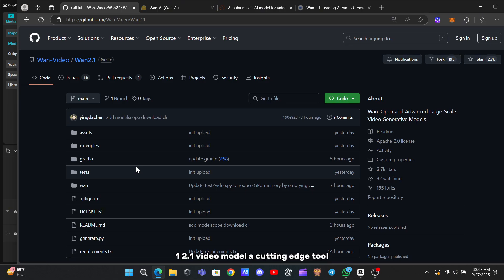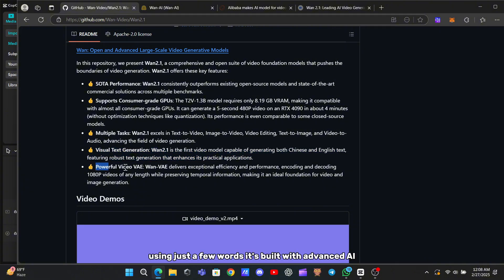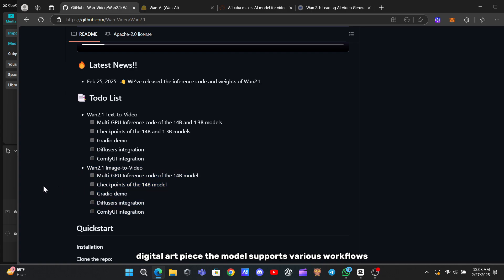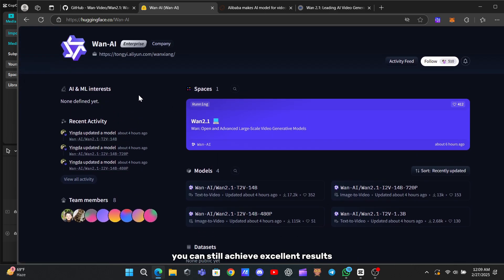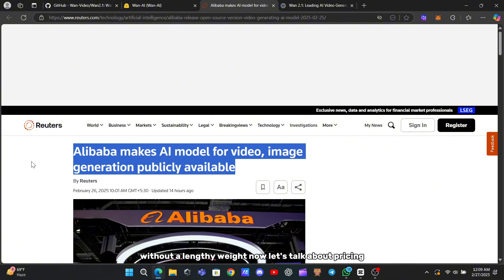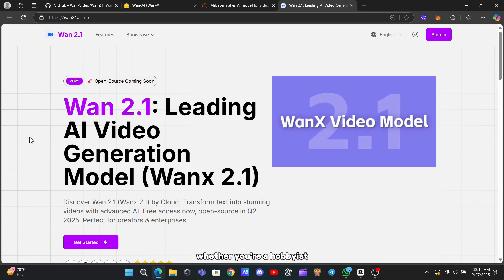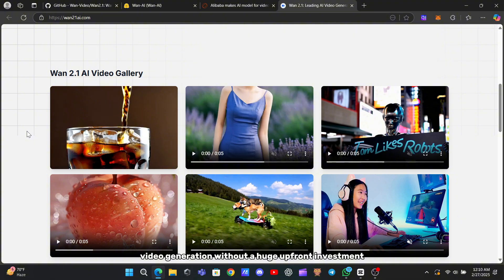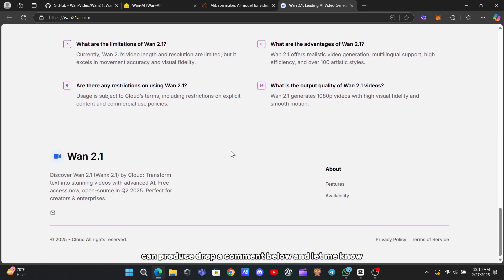Alibaba’s Wan 2.1: The Most Realistic AI Video Generator Yet!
AI video generation just took a massive leap forward with Wan 2.1, Alibaba's latest text-to-video model that turns simple prompts into stunning, high-quality videos.

This model is built to handle cinematic, abstract, and futuristic styles, making it a powerful tool for content creators, marketers, and AI enthusiasts.

In this video, I’ll talk about what makes Wan 2.1 so unique, how it works, its features, pricing, and why it's one of the most advanced AI video tools available today.

✨ Key Features of Wan 2.1:
✔️ Text-to-Video & Image-to-Video Generation
✔️ Multiple Styles – Cinematic, Abstract, Futuristic & More
✔️ Optimized for Different Hardware – Runs on a range of setups
✔️ Affordable Pay-As-You-Go Pricing – Starts at just $0.17 per hour
✔️ Fast & Efficient – Balance between quality & speed

Wan 2.1 is designed for those who want to create high-quality videos with minimal effort. If you're looking for an AI video generator that’s powerful, affordable, and easy to use, this model is worth checking out!

💬 What do you think about AI-generated videos? Would you use Wan 2.1?